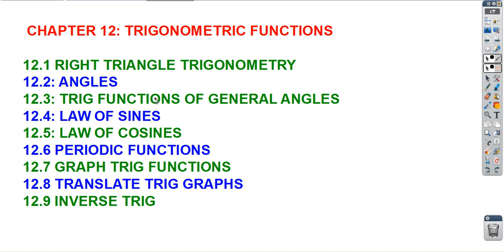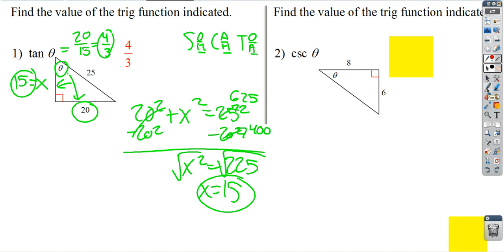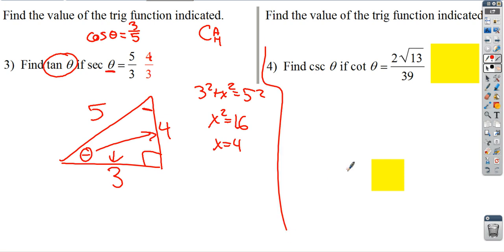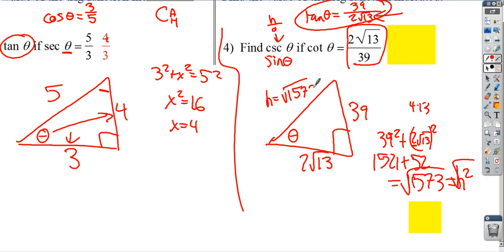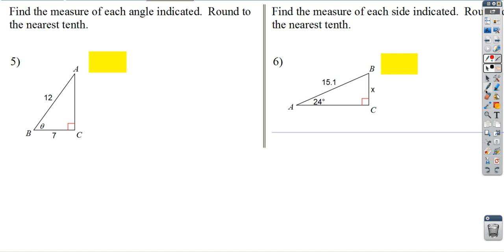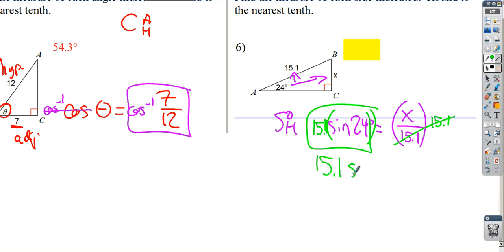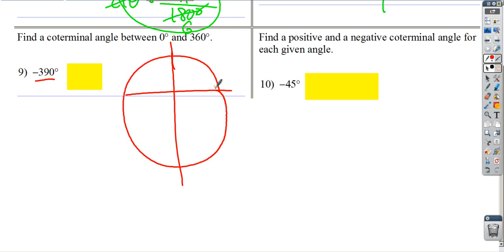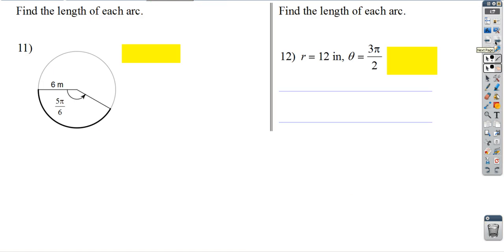Chap 12 Practice Test #1-10 (12.1-12.2)